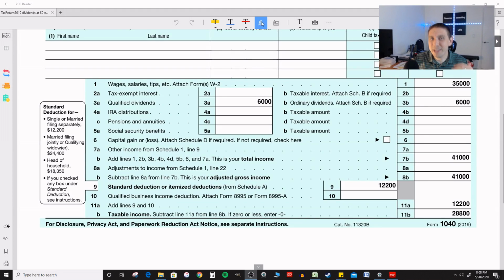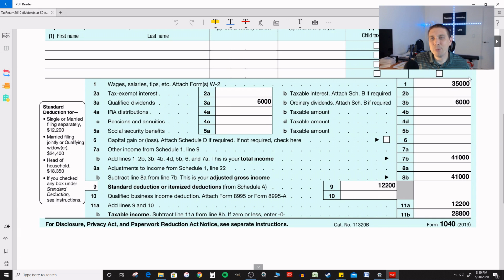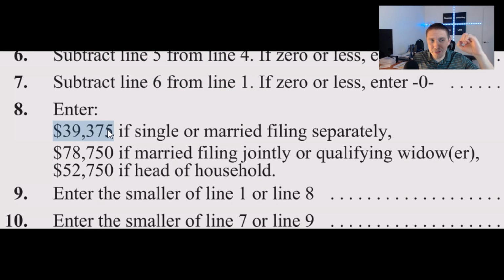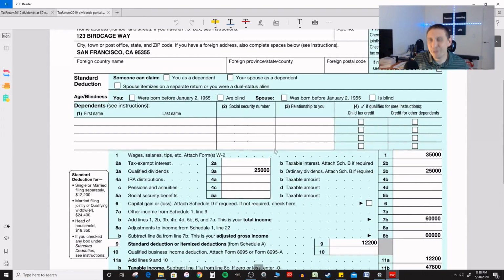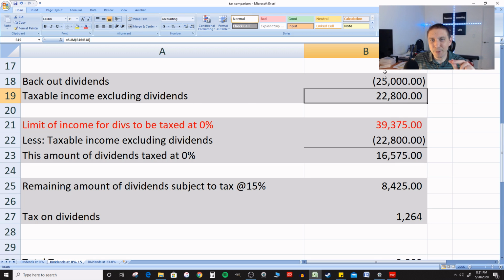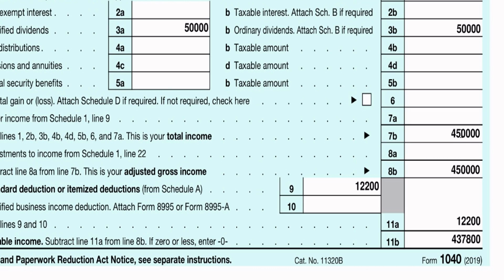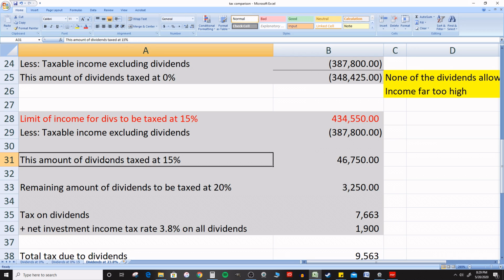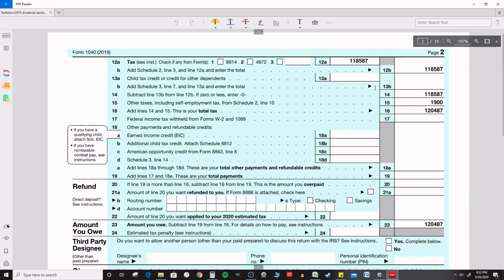Your Dividend Tax Rates! 3 EXAMPLES! (Calculate Tax On Your Qualified Dividends Like a Pro)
Dividend tax rates can be tricky to calculate which is why we are presenting three examples using REAL tax forms to help you.  Calculating tax on your qualified dividends will help you project your tax bill before it arrives.

Learn how capital gain rates work around qualified dividends and understanding taxes around these investments like never before.

Here is the link to the capital gain tax worksheet shown in the video

Time stamps so you can jump to any section of the video
1:34 Example 1 - When you dividends are taxed 0%
7:28  Example 2 - When your dividends are taxed 15%
8:15 Reporting dividends for taxes (tips)
11:58 Example 3 - When your dividends are taxed at 23.8%  For the rich folk

Building a lucrative portfolio of dividend producing assets is easier than one may think.